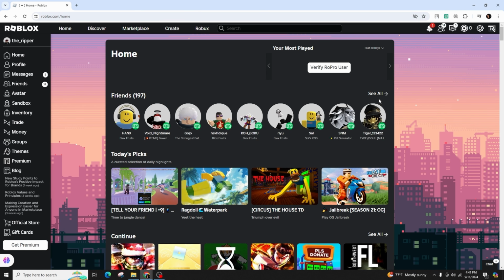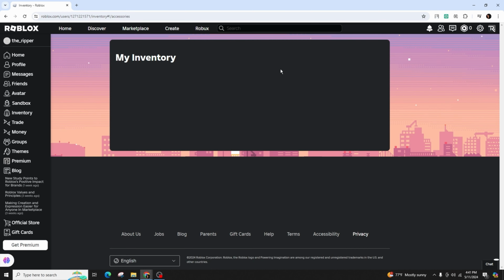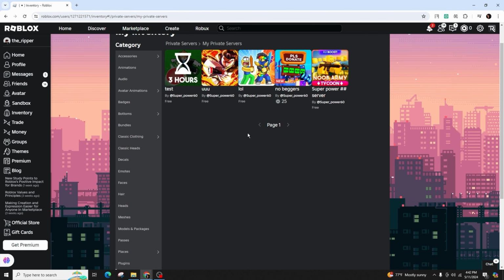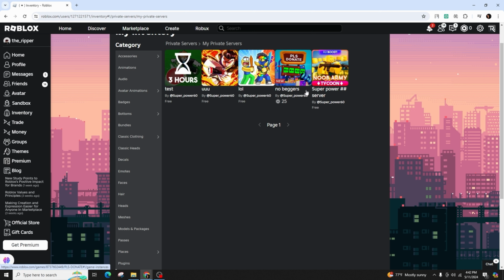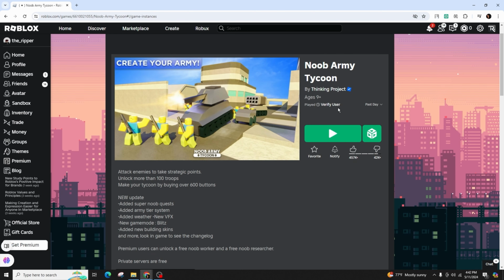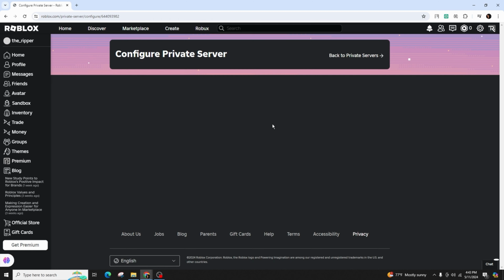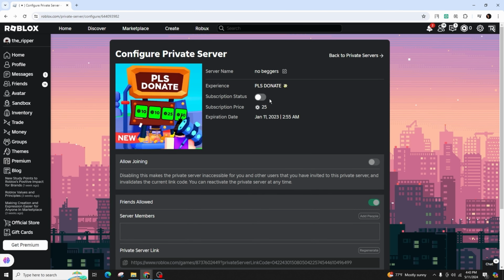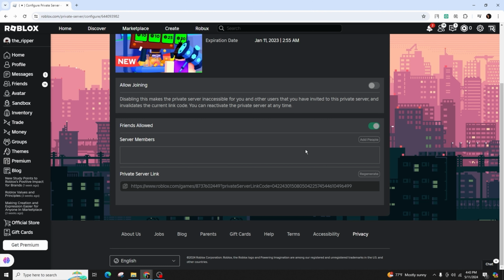How To Cancel Roblox Private Server - Full Guide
Tutorial On How To Cancel a Roblox Private Server - Full Guide

Welcome to Official Help Desk! In this video, we're going to provide you with a complete guide on how to cancel a Roblox private server. Whether you're managing costs, changing gaming habits, or just need a break, canceling your private server subscription can be done easily with our step-by-step instructions.

🔑 Topics Covered:
1. **Understanding Private Servers:** Brief explanation of what Roblox private servers are and why you might have one.

2. **Finding Your Server Management Page:** How to navigate to the server management page where you can see all your active servers.

3. **Canceling the Subscription:** Detailed steps on how to cancel the recurring subscription for your Roblox private server.

4. **What Happens After Cancellation:** Information on what happens to the server and your data after cancellation, including how long you can still access the server after you've stopped payments.

5. **Reactivating a Server:** Tips on how to reactivate your server in the future if you decide to return.

🕒 Timestamps for Easy Navigation:
0:00 - Introduction
0:05 - What is a Roblox Private Server?
0:15 - Navigating to Your Server Management
0:30 - Steps to Cancel Your Private Server
0:45 - Post-Cancellation Details

💬 Was this video helpful in showing you how to cancel your Roblox private server?